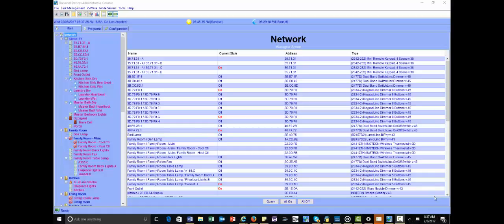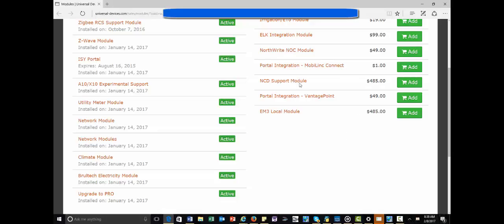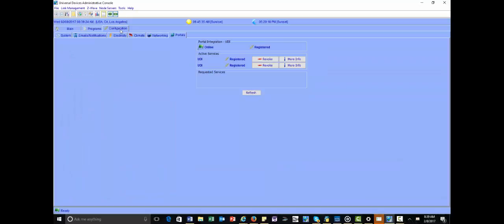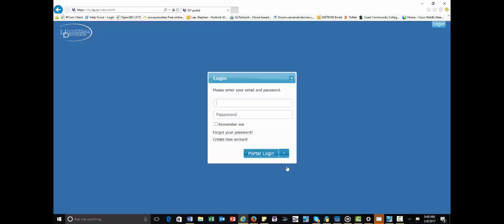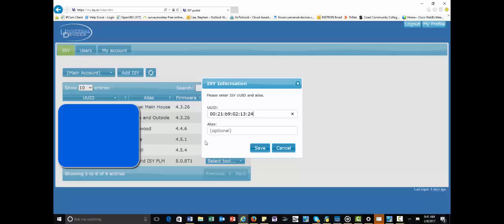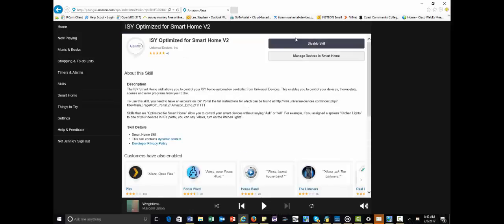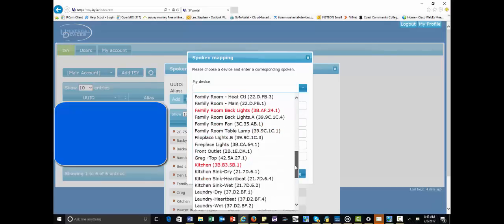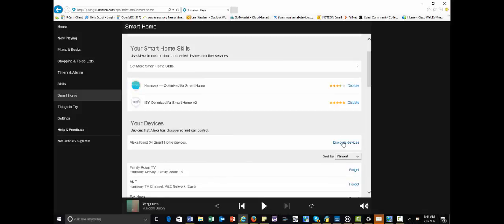ISY Portal Amazon Alexa 2 0 Integration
This video will walk you through the steps to integrate the Amazon Alexa with your ISY